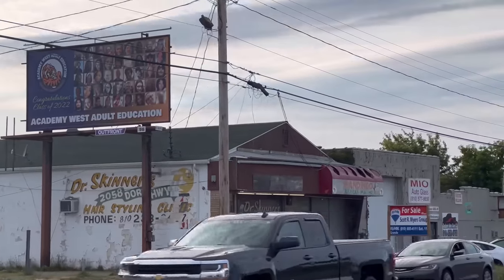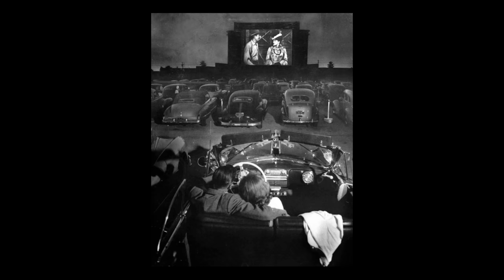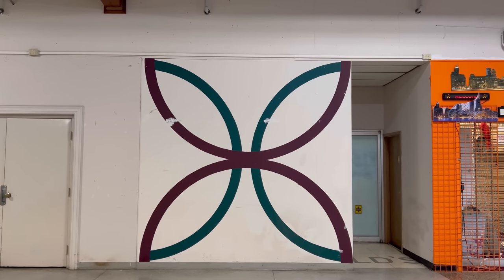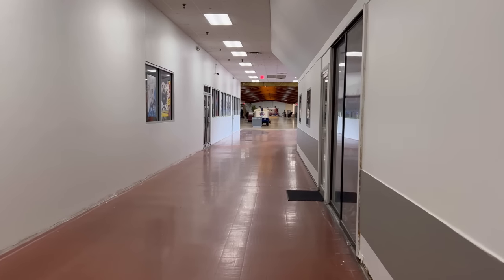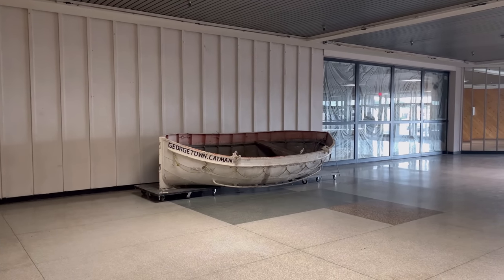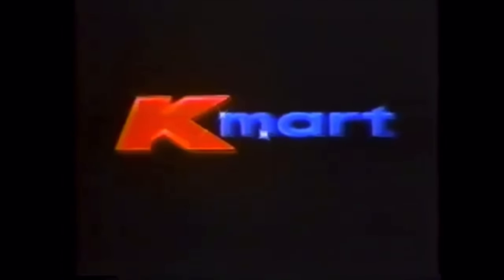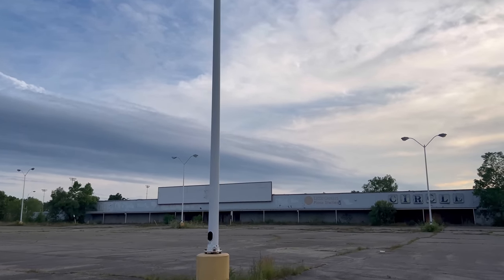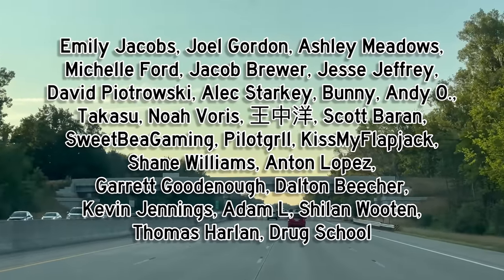Dead Malls Season 5 Episode 8 - Dort Mall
As a much as auto correct wants to tell me this is Fort Mall, or Sort Mall, no, this is Dort Mall. Or Small Mall, or Mid America Plaza. Just about one of the oldest malls which has never been renovated I have ever seen. Dort Mall was built by a local developer in Flint in 1964. Originally the mall was just a small community place for the people, meant to house a variety of local businesses. It opened in 1965 as a community shopping destination. However years later when Eastland, and Genesee Valley Center opened, it was doomed. 3 malls scattered across the dying Flint, MI was a melting pot of trouble. Coupled with the fact that Dort Mall was just in a bad spot, in a lower income neighborhood, while the others sat proudly away from the crime on interstate 69. Dort Mall would see a plethora of strange tenants over the years as itself was a strange mall. Sears Hardware, Yankee Stadium, A&P, Peranis Hockey World, a theater, and even a basement nightclub which closed in the early 80s. By the 2000s while the others struggled through closure, Dort Mall didn’t have to worry about much of that. The mall was locally owned by Bob Perani, and was so small and had such a good cycle of small discount business that it never feared closure. The mid 2010s would even see Bob hang up and strew about the halls his DOZENS of antiques and collectibles. So it was always to the locals and traveling tourists such as myself, more of a museum. As of my July 2022 visit, most of the antiques have been sold at auction and the mall sits very quiet most days. Sure Dort Mall never reached the success it was supposed to have, but with the competition and it’s size, maybe it was always meant to be just a community space. So what’s it like in Dort Mall as of July 2022? Well, let’s head in, tell the short story, and find out for ourselves. And let’s also take a quick peek at a long abandoned Kmart way up north at the end..

Music used

Mall Muzak of 1959

1970s Kmart Jingle

Kmart 1983 MUZAK

Links